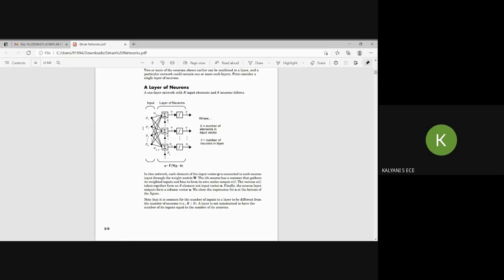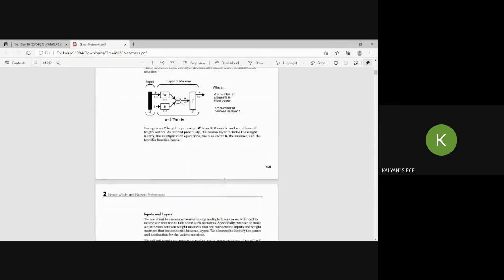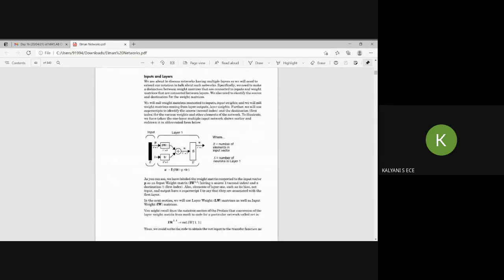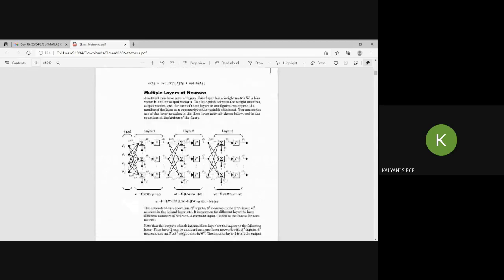CME | Lecture-308 | MATLAB Programming for DIP Applications Part-44